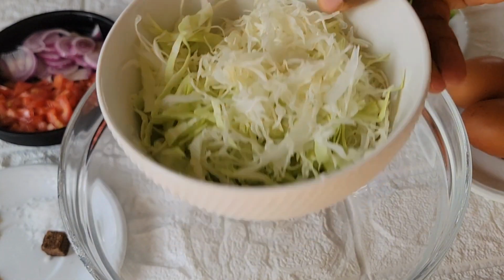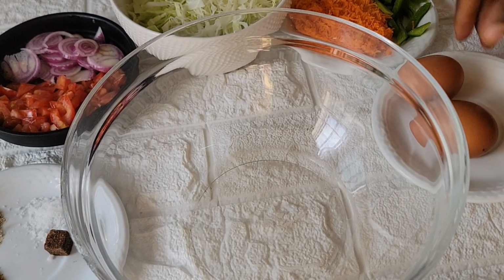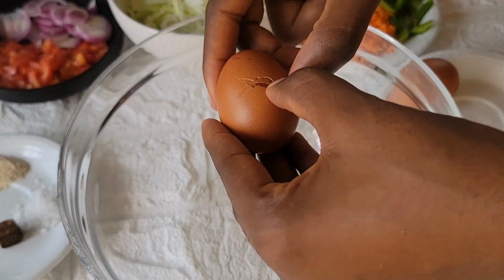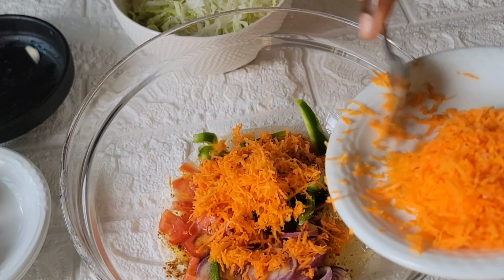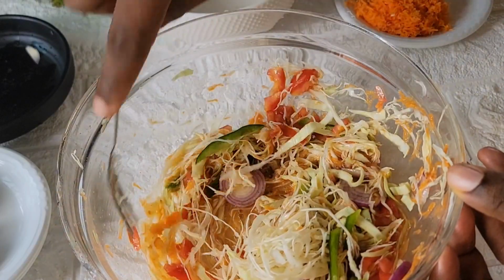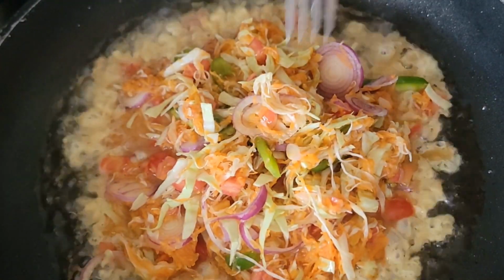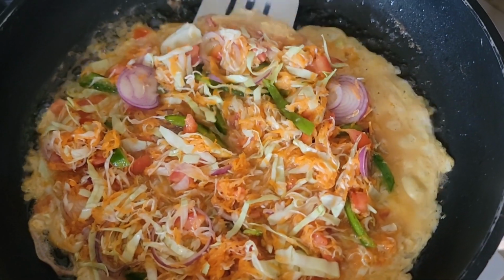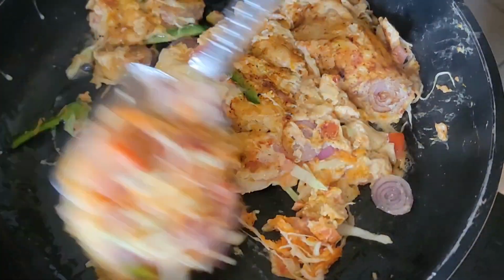GOOD FOR WEIGHT LOSS || CABBAGE OMLETTE RECIPE